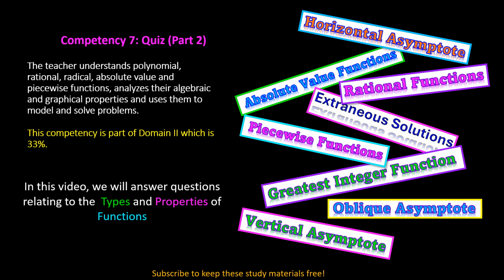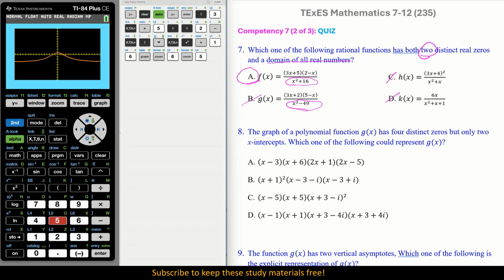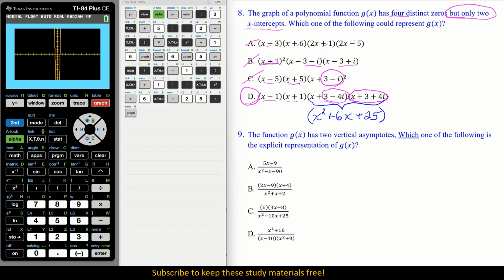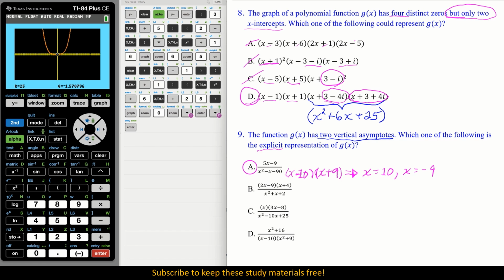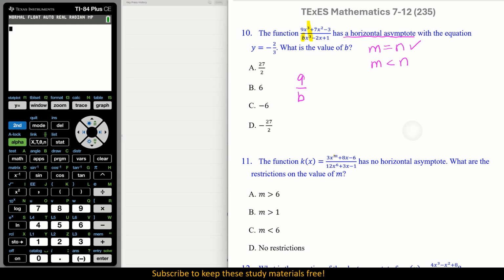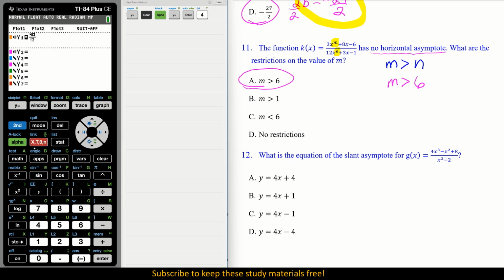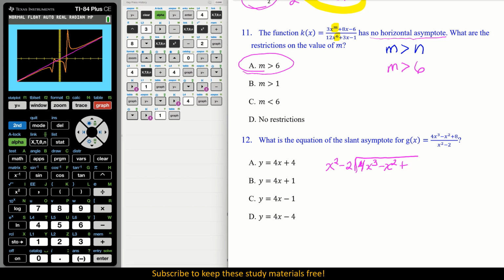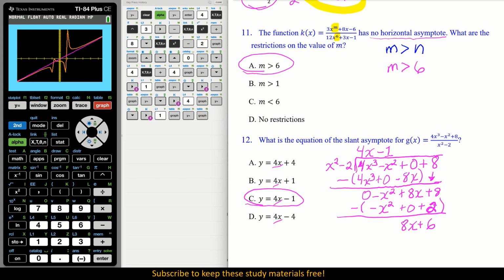TExES 7-12 Math (235) Exam: Competency 7 Quiz (Part 2)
Types and Properties of Functions:
 * Polynomial Inequalities
 * Radical Equations
 * Rational Functions
 * Asymptotes of Functions
 * Extraneous Solutions